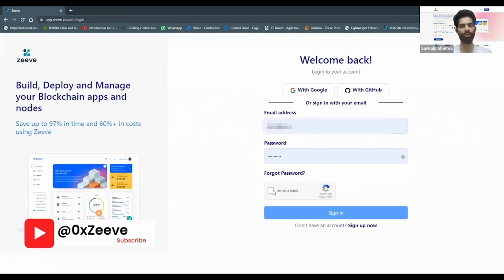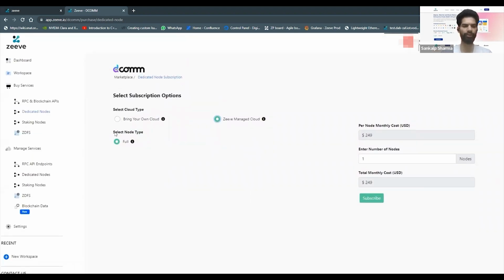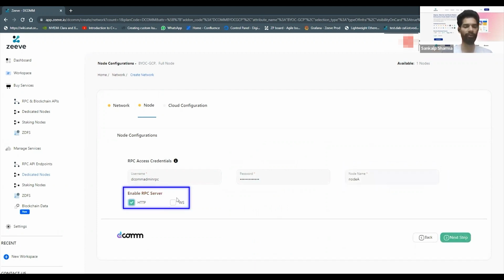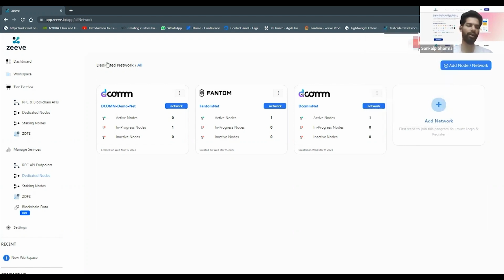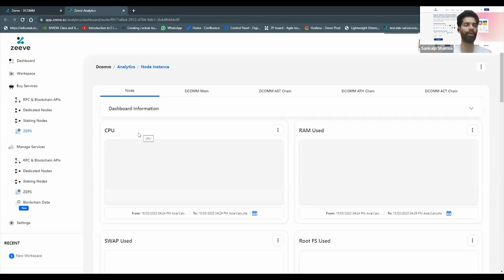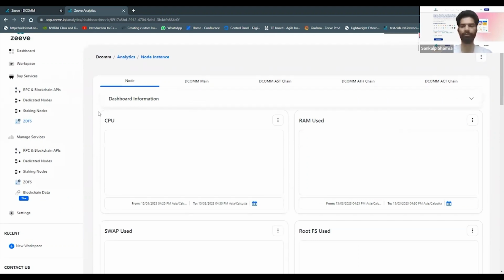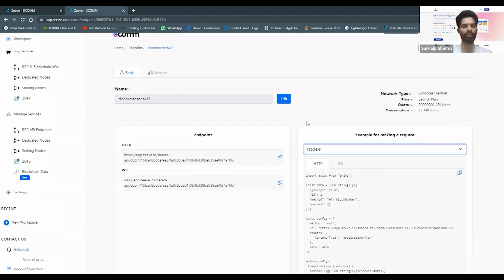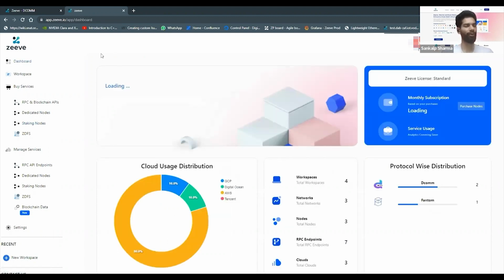How to Deploy a DComm Node - Zeeve Deployment Series - Zeeve Platform Overview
In this episode of the Zeeve Deployment Series, Sankalp Sharma, the Co-founder, and VP of Engineering of Zeeve will take you through the know-how of using the Zeeve platform to deploy DComm protocol.

From 0:42, First, Sankalp visits app.zeeve.io, logins to the developer center, and explains the basics, followed by a brief explanation about DComm.

At 1:00 , he directly jumps on DComm protocol then he goes on explaining the basics of dashboard. Then he showcases how quick we can perform a deployment of Coream.

At 2:08, he describes how to go about the payment and the closely-related details, followed by setting up a network.

After setting up the network and node info, at 4:30, Sankalp configures the cloud and creates the network on the specified cloud. He also mentions about different cloud options that any businesses can chose.

At 6:15, Sankalp shows an already set up DComm protocol to save you time, where he discusses about all the small details present on node.

This is where you can see RPC credentials and endpoints vital for your deployment and the example connection snippet to the right.

At 6:41, Sankalp talks about adding more nodes which suggest that your project will have more fault tolerance. Then, he goes on to discuss some basic actions like node analytics, CPU, Disk Space, etc.

He also shows dashboard information like block height, total transactions, average block time, connected peers, voting power, transactional details, etc.
At 9:42 apart from dedicated nodes he also shows some other cool bits to Zeeve and how can we easy set-up the application.

At 12:37 he asks users to give in their feedbacks for adding more features to this amazing community.

At 13:09, he also talks about the benefits of using the Zeeve.io platform which is going to reduce the cost of deployment drastically.

Before closing the session, he mentions about joining them in various social media platforms to know more about various nodes at 13:38.